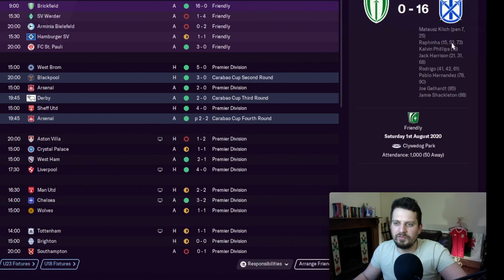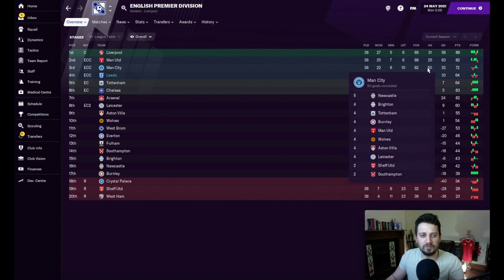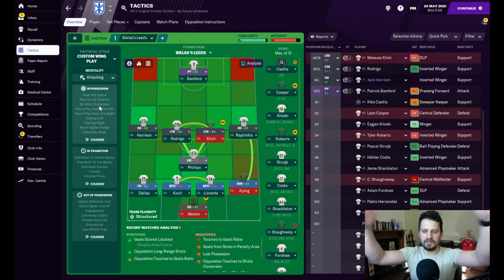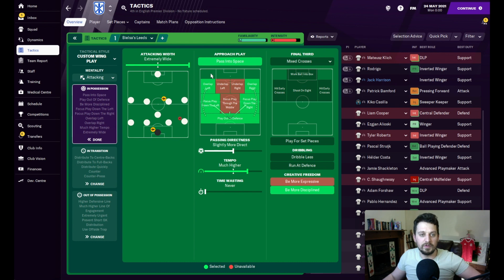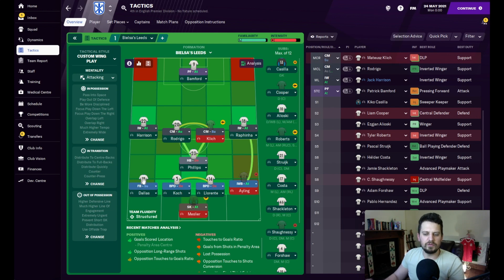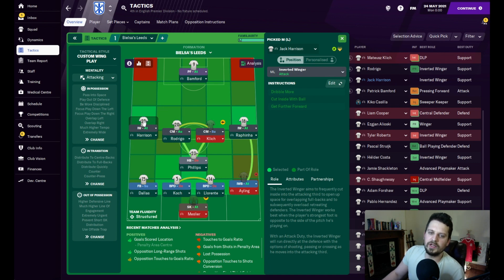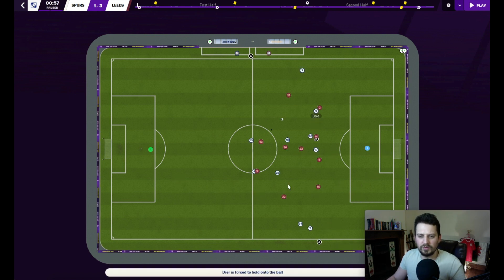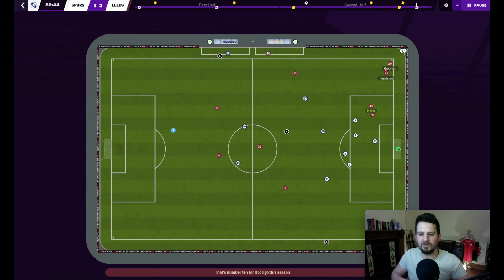The Best Tactics | FM21| Recreating Marcelo Bielsa's 4-1-4-1 | Leeds United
I managed to finish 4th in the league whilst re-creating the iconic Marcelo Bielsa's famous 4-1-4-1 system in football manager 2021. Oh, and we won one game 16-0.